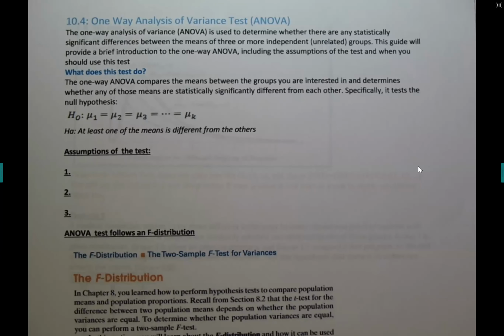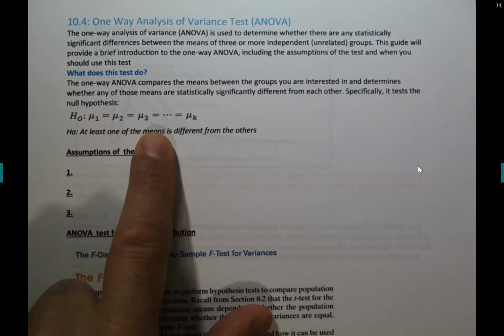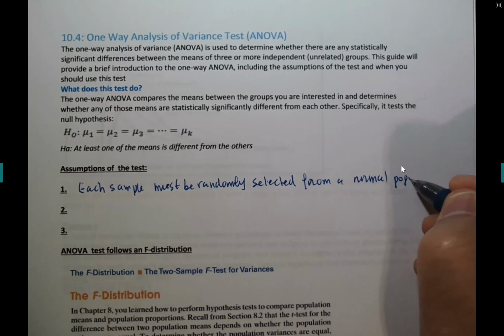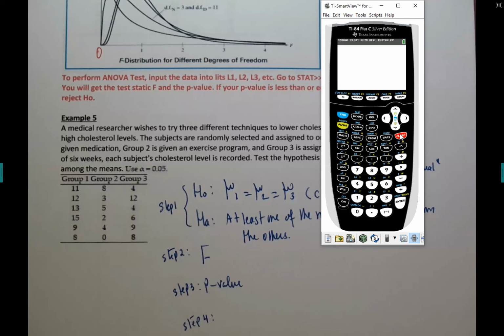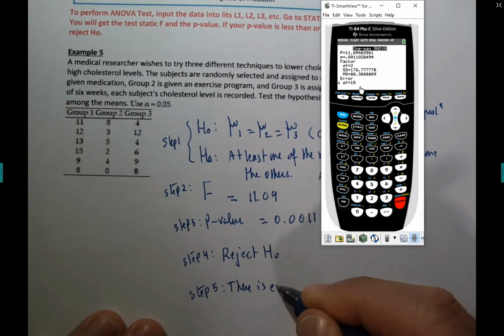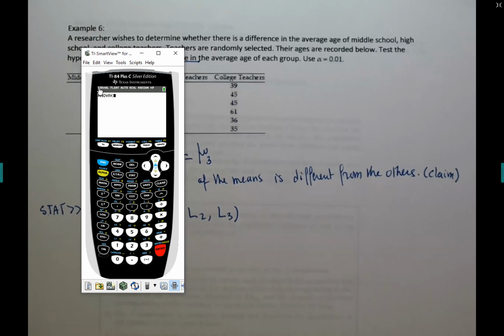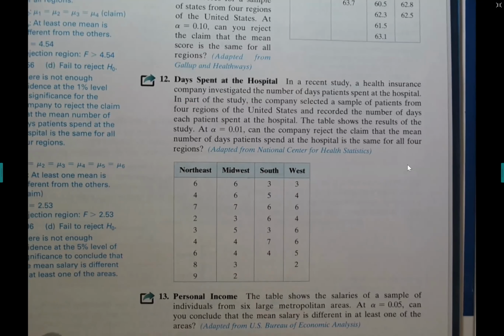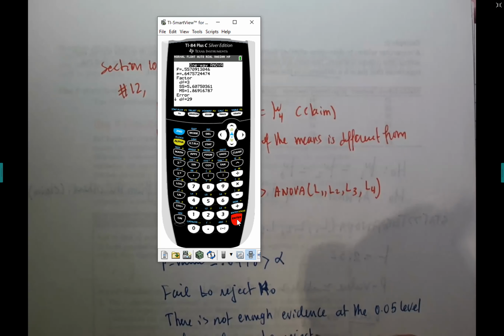Analysis of Variance Test (ANOVA)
ANOVA Test